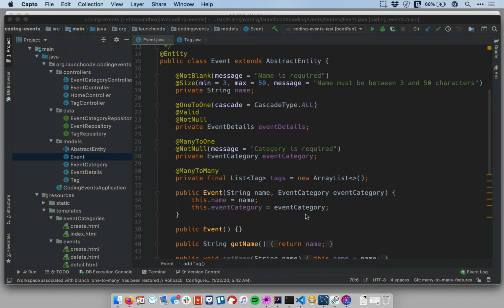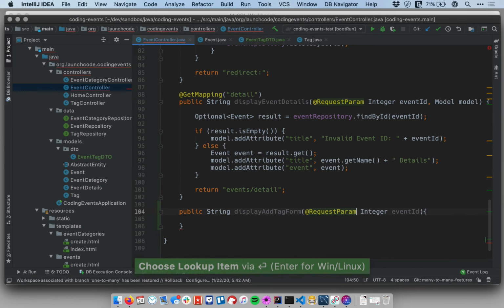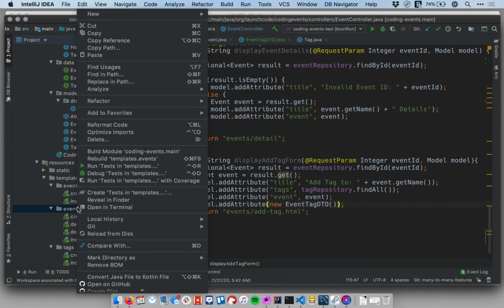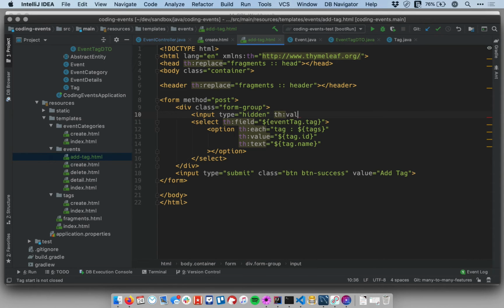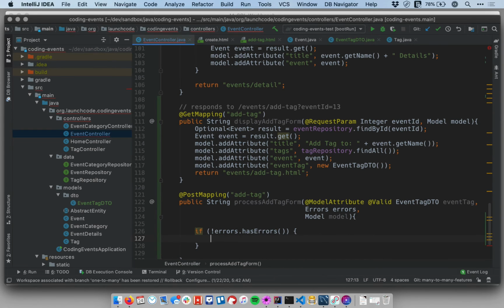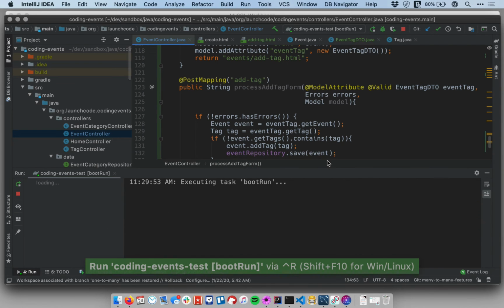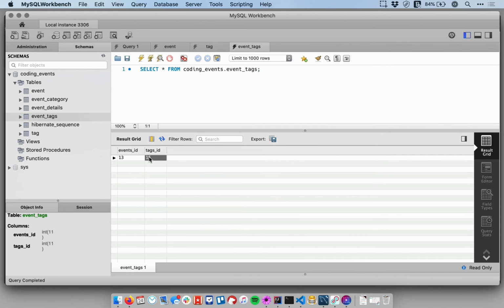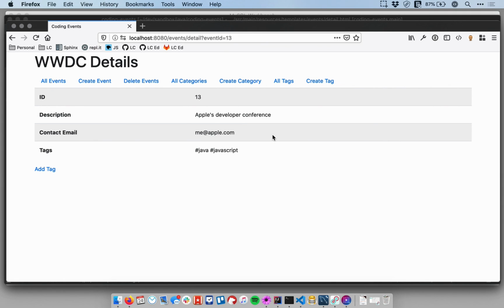Java Coding Events 6.4 Many-to-Many Forms and Data Transfer Objects